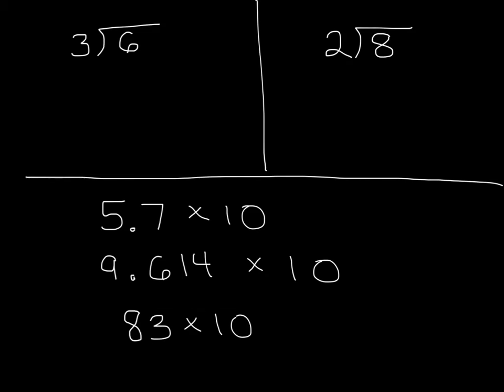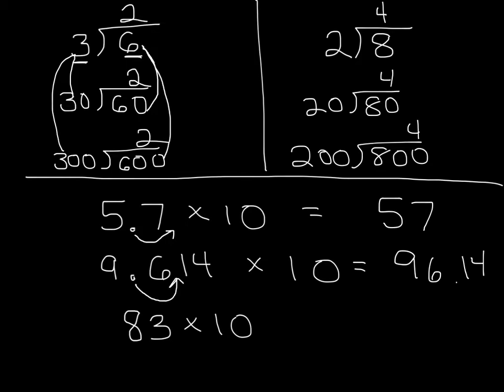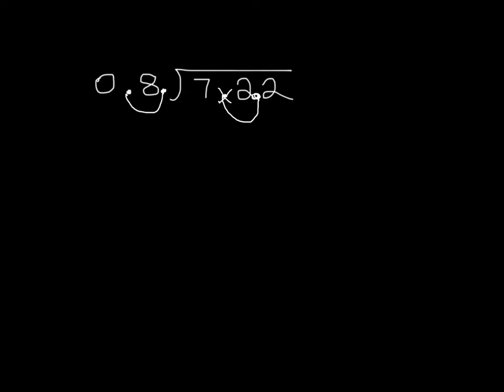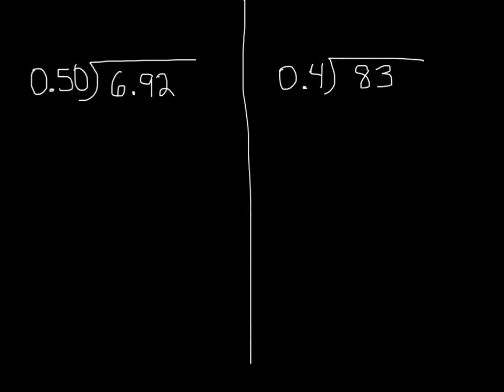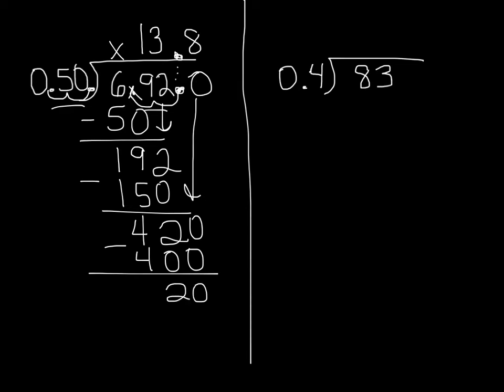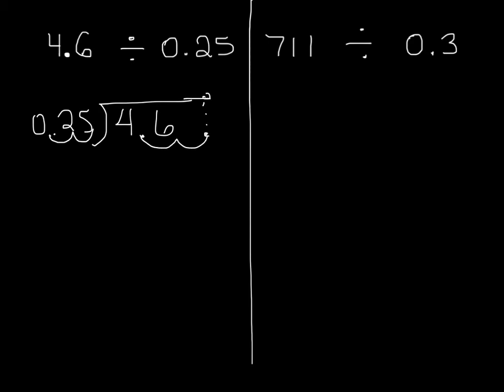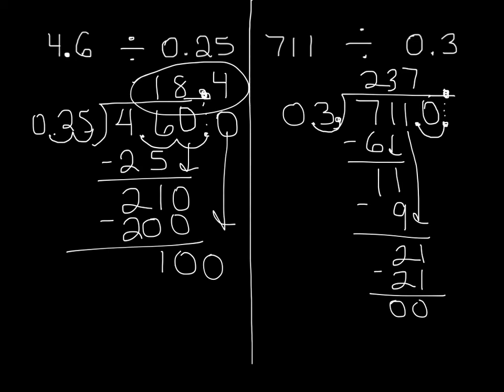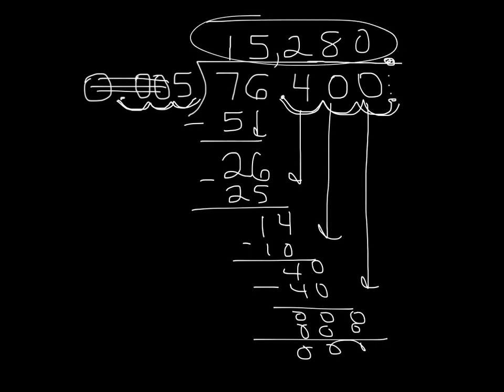Dividing by a Decimal